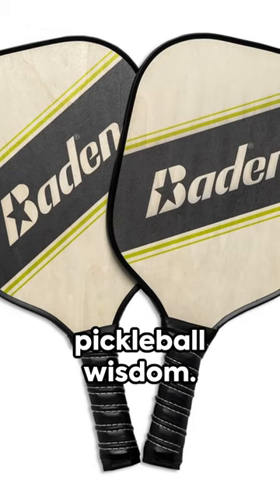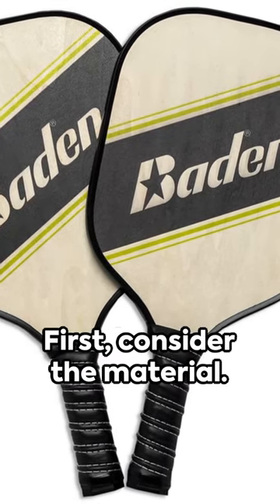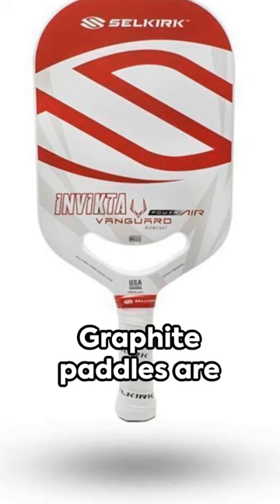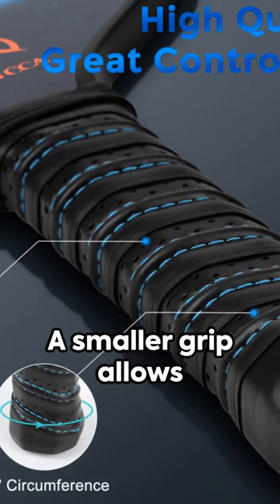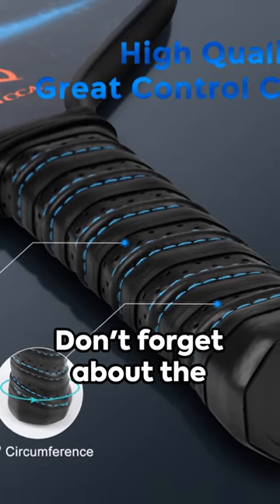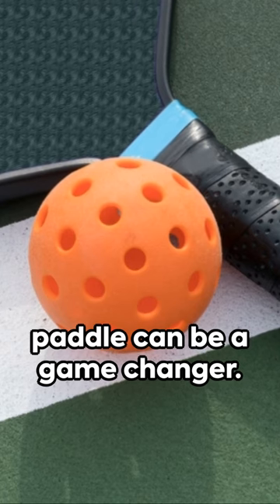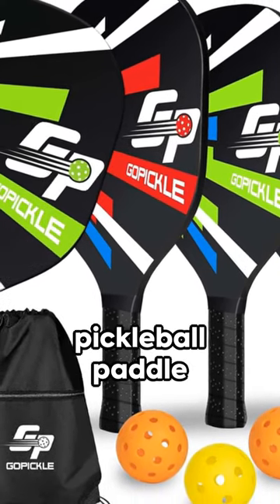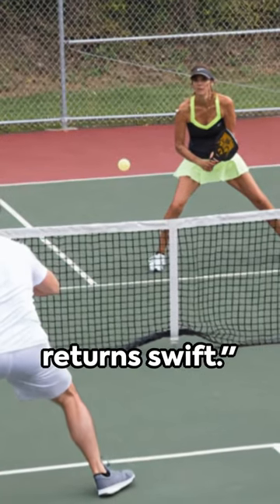Choosing the Perfect Pickleball Paddle: A Comprehensive Guide"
In this informative video, we'll help you navigate the world of pickleball paddles and make the right choice for your game. Whether you're a beginner looking for your first paddle or an experienced player seeking an upgrade, we've got you covered. We'll discuss key factors to consider, such as paddle materials, weight, grip size, and shape, to ensure you select the perfect paddle to enhance your performance on the pickleball court. Don't miss out on this essential guide to choosing the ideal pickleball paddle for your style of play.

Pickleball Paddle for advanced Player

Pickleball Paddle for Beginners